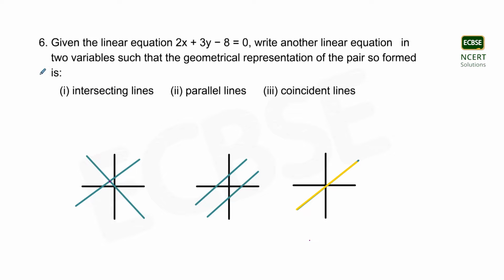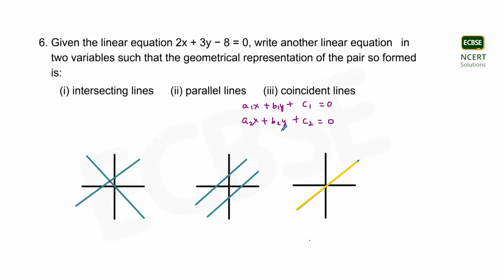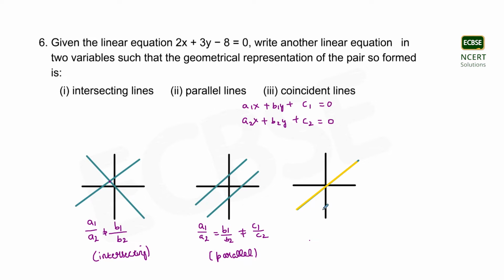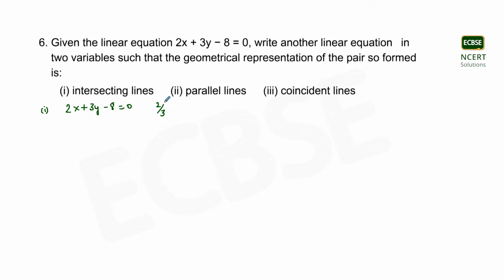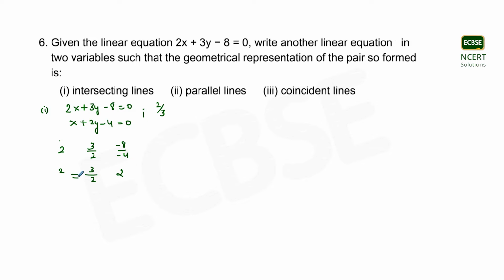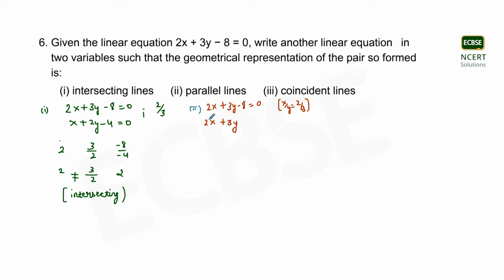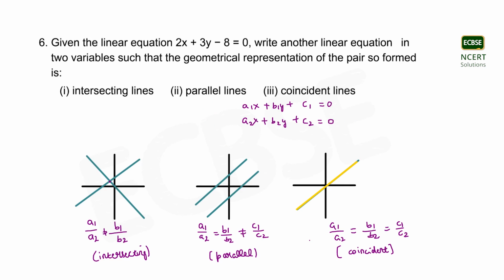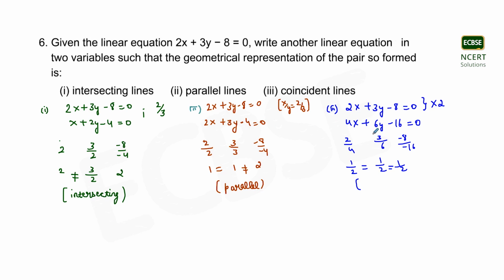Ex.3.2 Q6 Pair of Linear Equations in Two Variables- NCERT Mathematics Class 10 | English